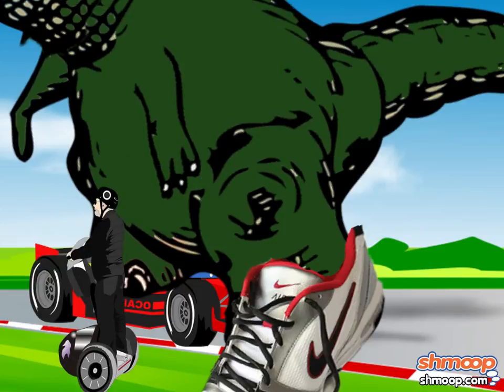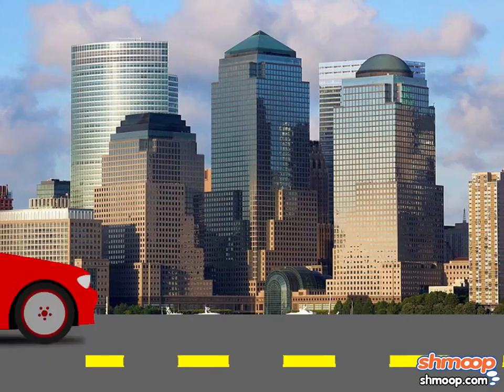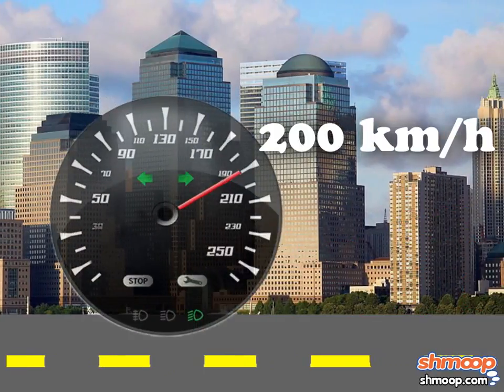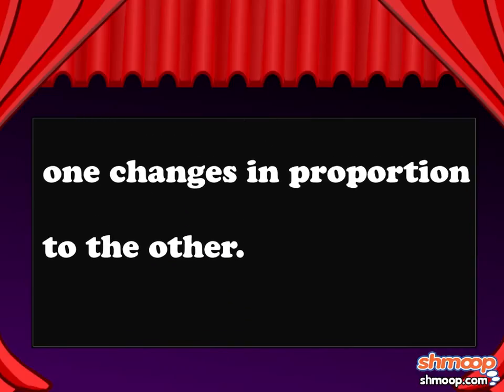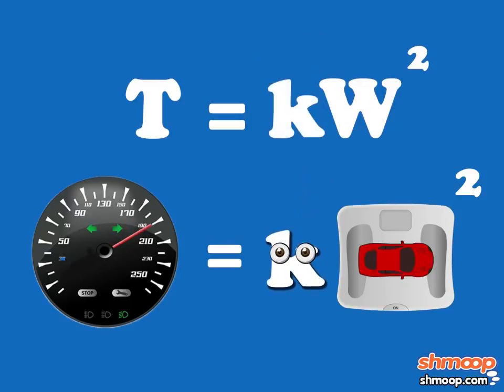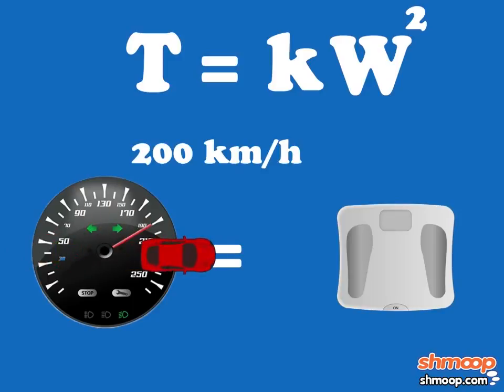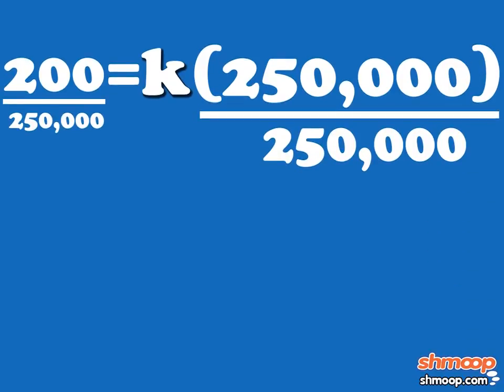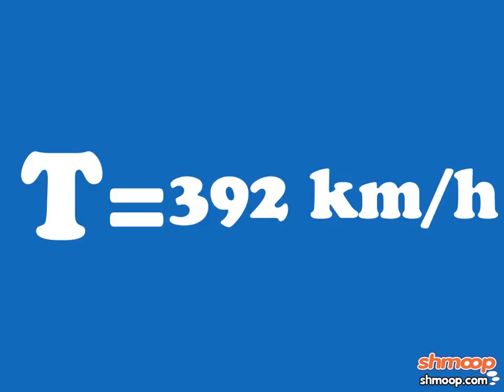Direct Variation by Shmoop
Direct variation helps to calculate exponential proportions and is an easy way to figure out relations. If godzilla was chasing you, which car would you rather pick, the heavier or lighter one? Watch the video to find out.